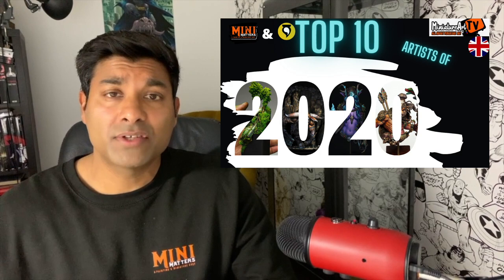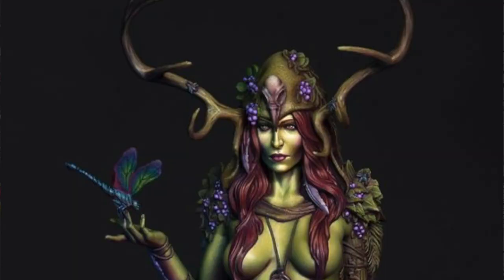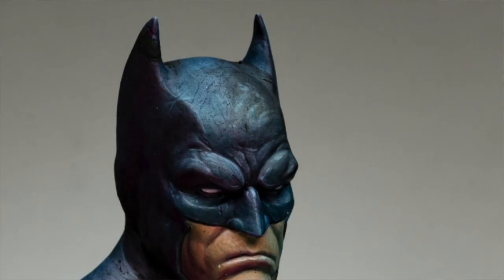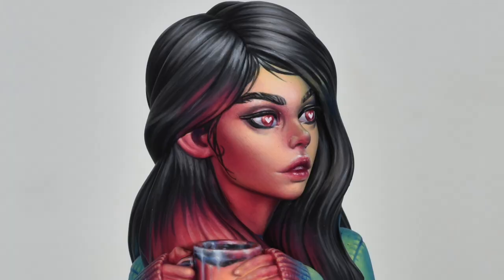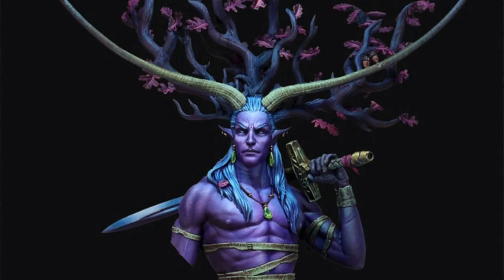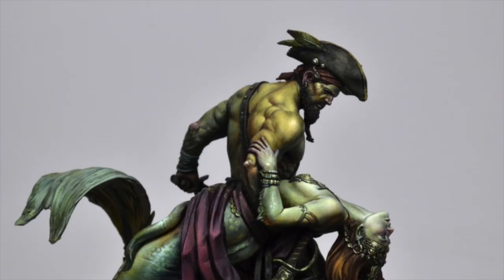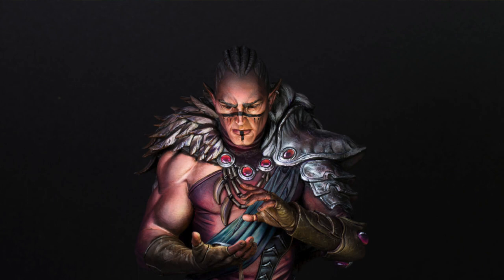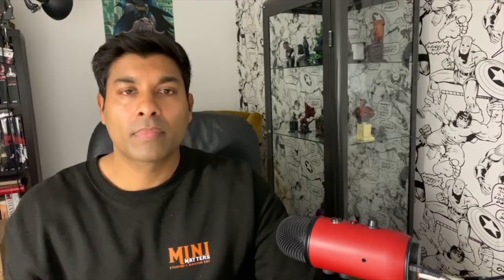Top 10 Artists - 2020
Join Lionel and Volomir as they select their top 10 painted miniatures of 2020

FEATURED ARTISTS -